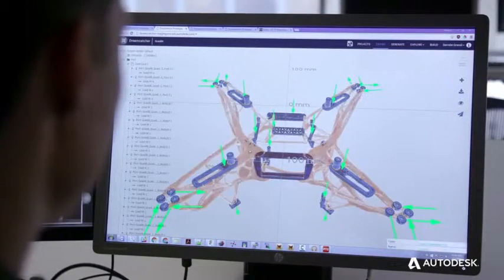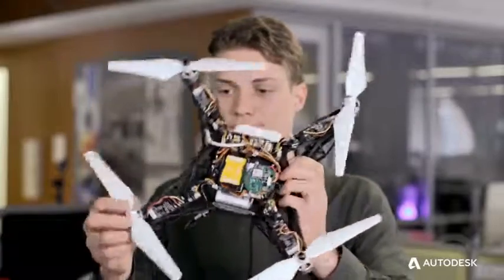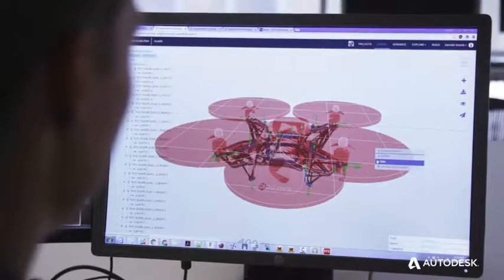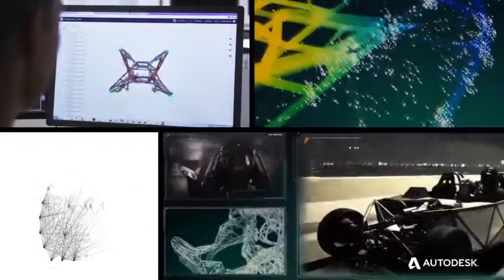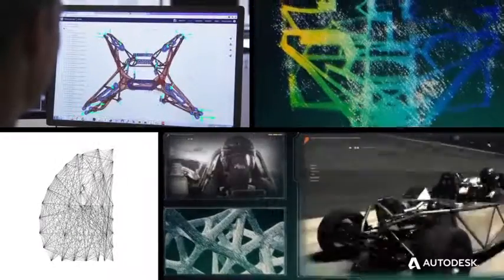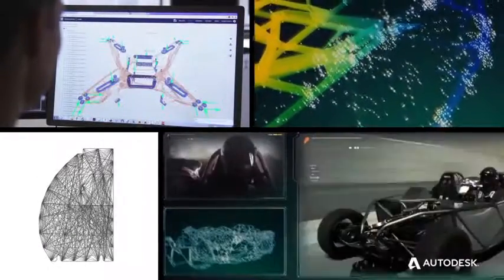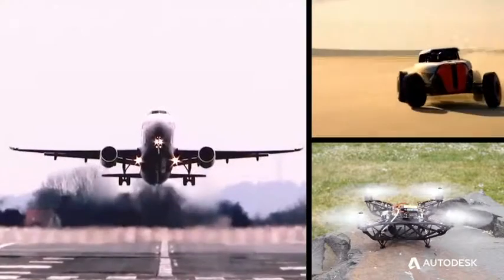Diseño Generativo: El futuro del diseño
El futuro del diseño es el diseño generativo, donde lo importante es iniciar el proceso pensando todas las limitaciones de uso, presupuesto, materiales… Y tras ello generar una respuesta apta. El futuro de las cosas es increíble.